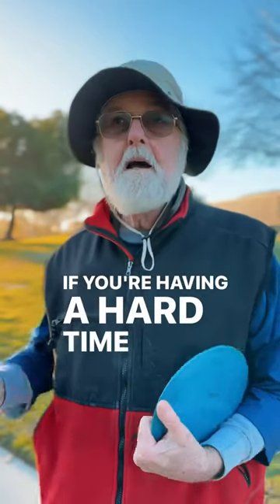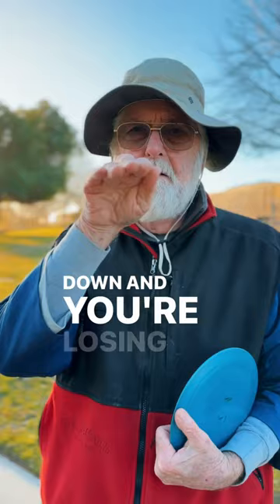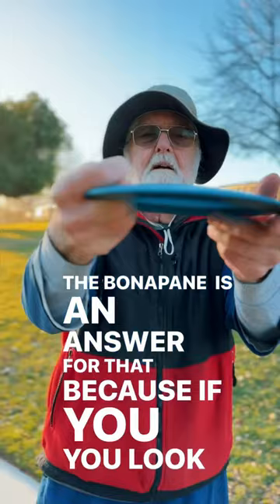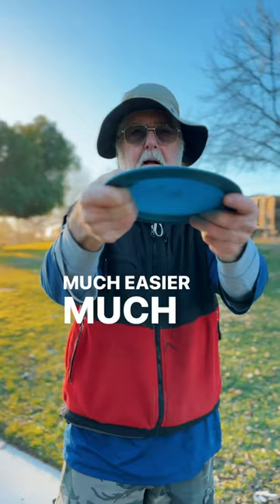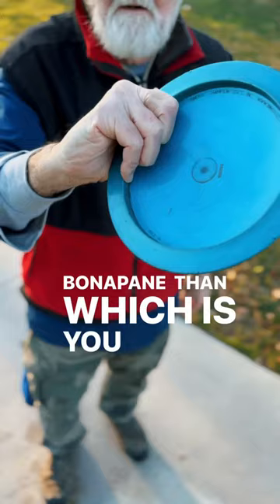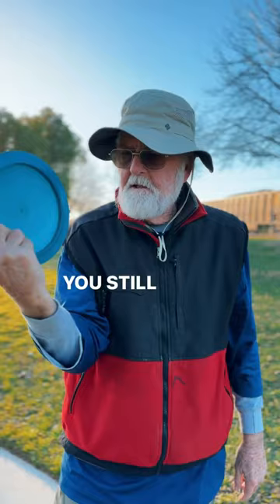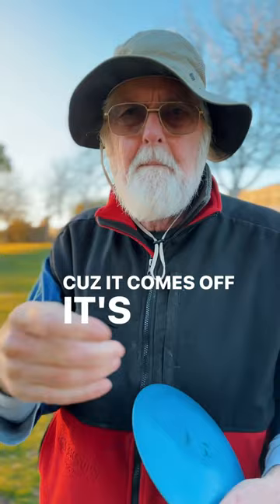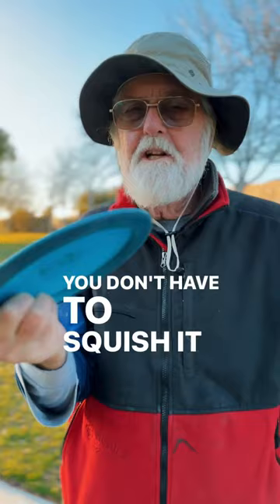The Bonapane Grip. A breakdown from the Big Guy.